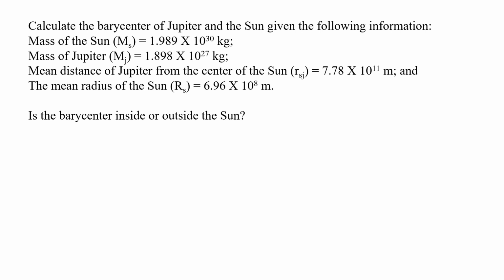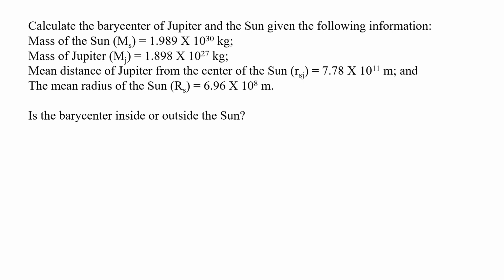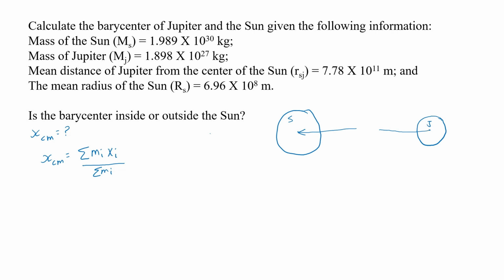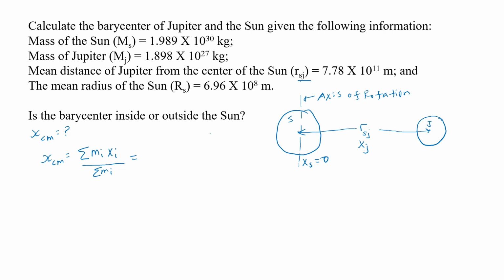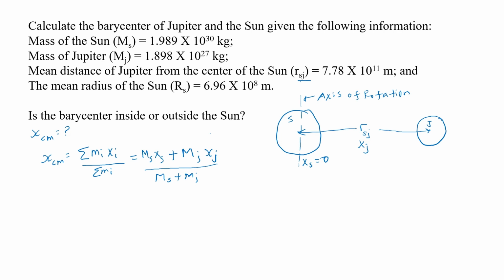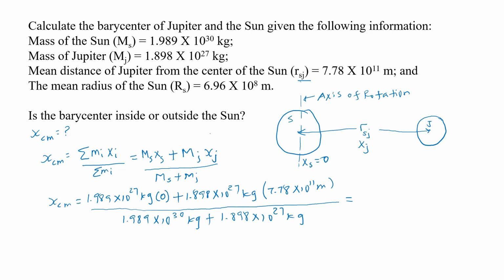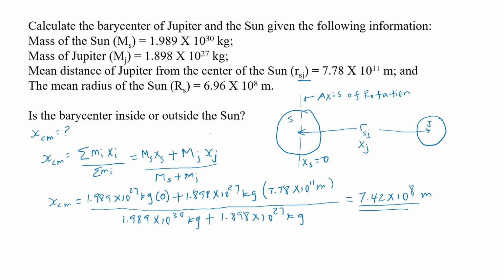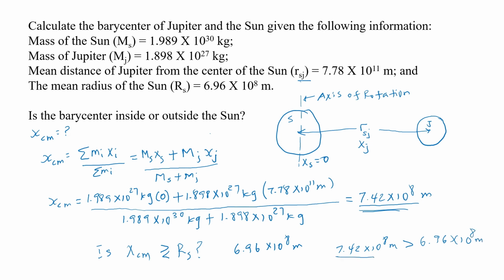Barycenter of the Sun and Jupiter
Calculate the barycenter of Jupiter and the Sun given the following information:
Mass of the Sun (Ms) = 1.989 X 10^30 kg;
Mass of Jupiter (Mj) = 1.898 X 10^27 kg;
Mean distance of Jupiter from the center of the Sun (rsj) = 7.78 X 10^11 m; and
The mean radius of the Sun (Rs) = 6.96 X 108 m.

Is the barycenter inside or outside the Sun?